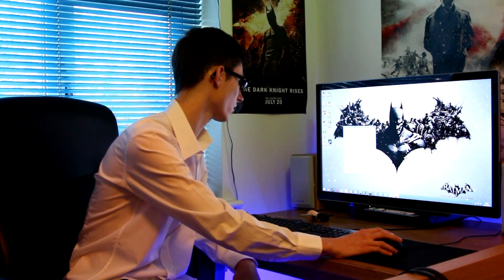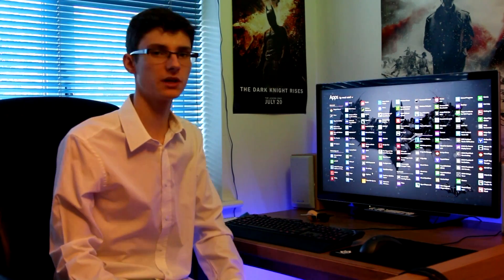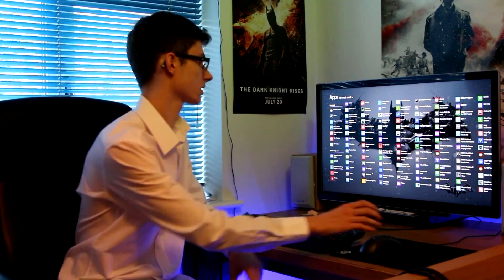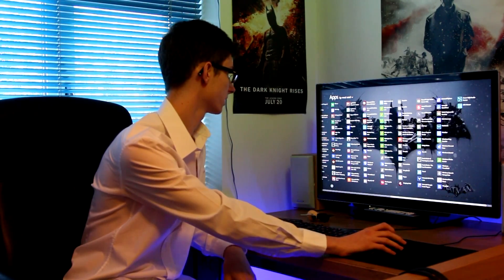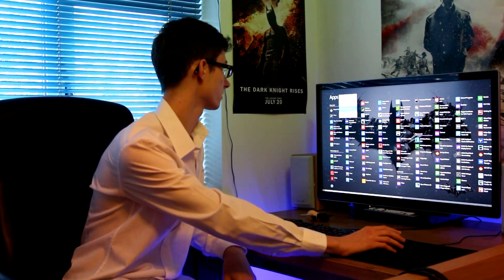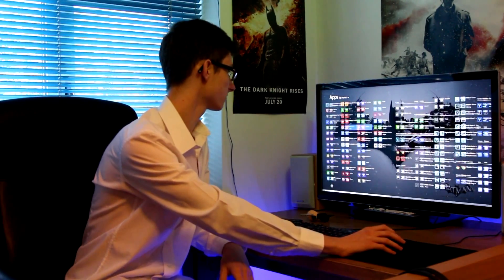Windows 8.1 Review - Is It Any Good?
The free update to the Windows 8 OS is now out, but is it any good, and should you be getting it?

The Windows 8.1 update is freely available to download from the Windows 8 store, or for a clean install via Microsoft's website or OEM through various retailers.